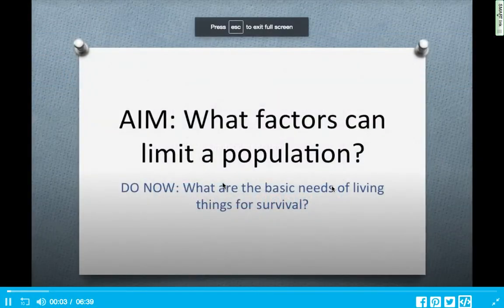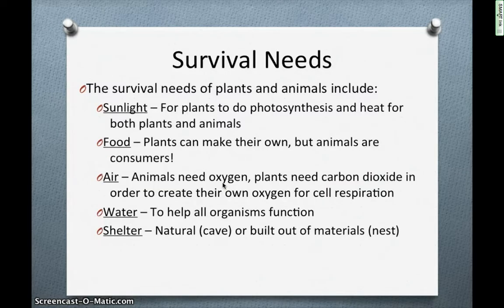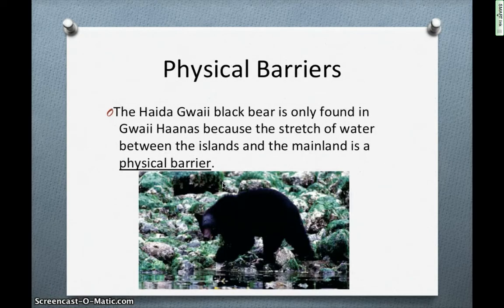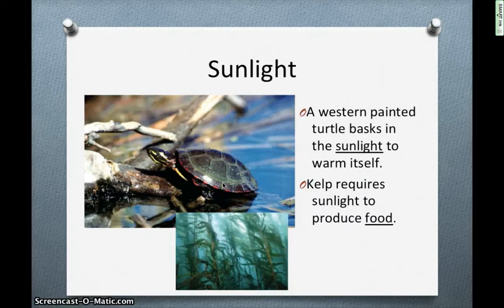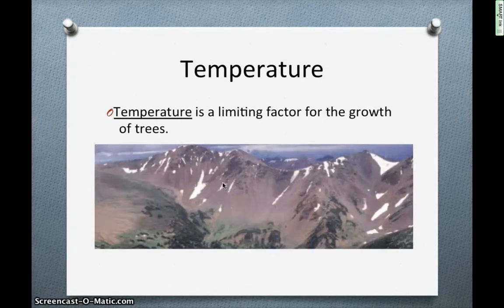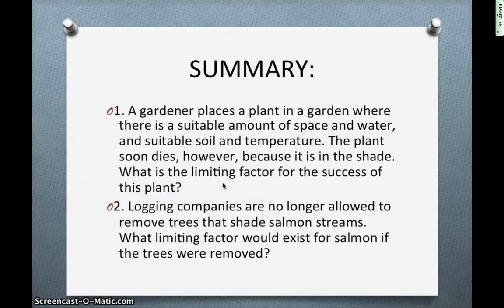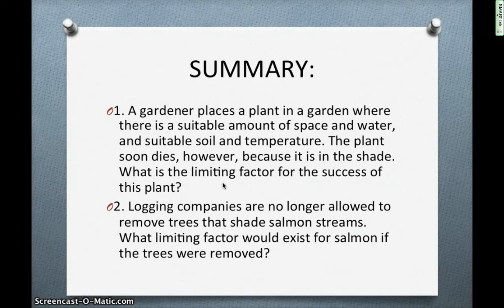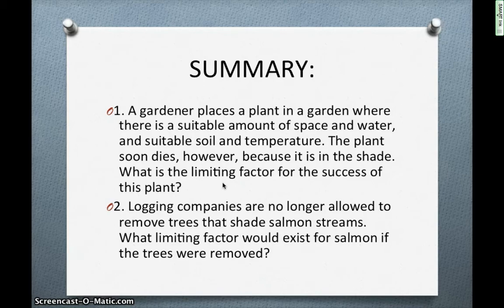Unit 11 Page 3 Limiting Factors